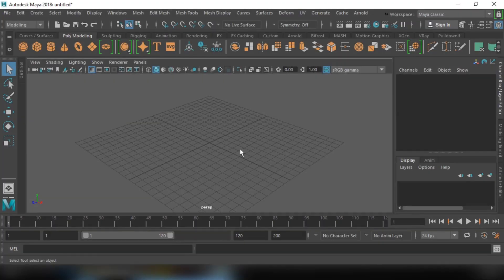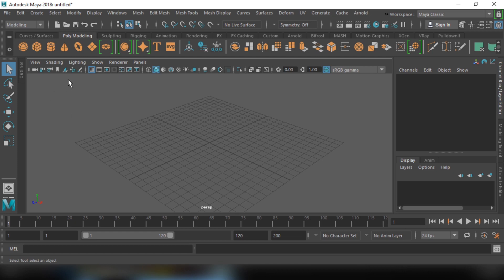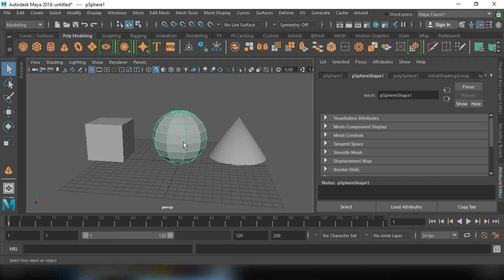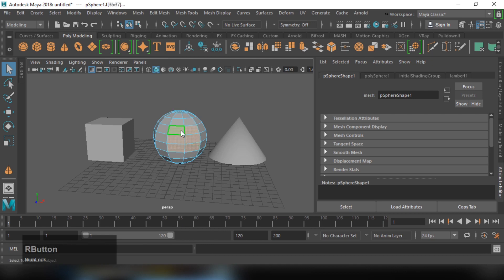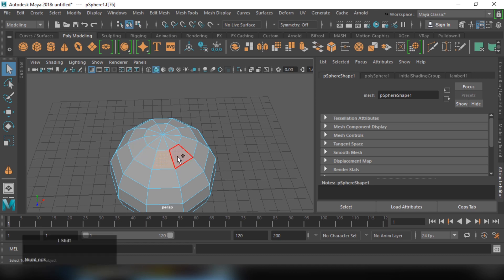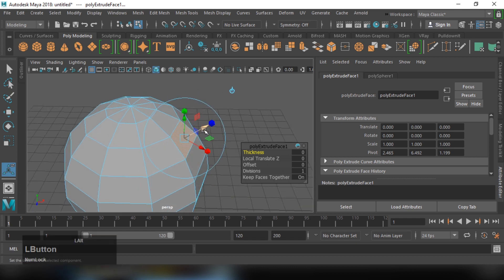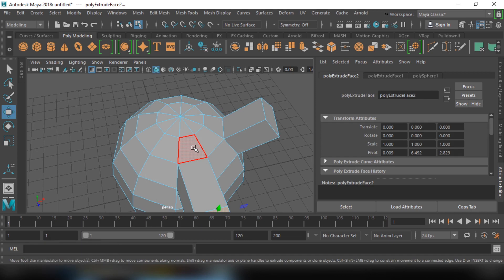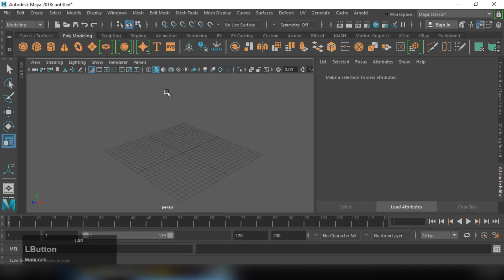Class 05: Extrude Tool Basics | Autodesk Maya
In this video you will learn about extrude tool and how to take benefits using it on different polygon shapes

You Got Questions , Ask me in the comments below